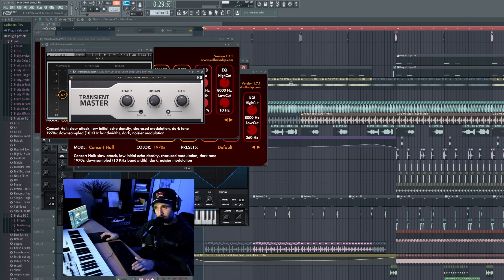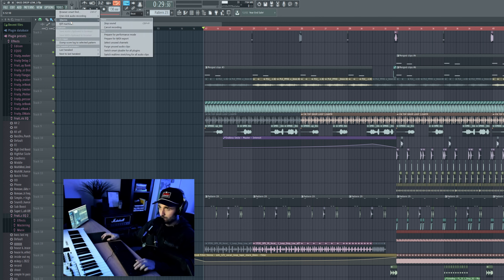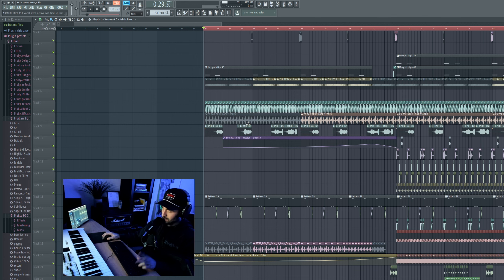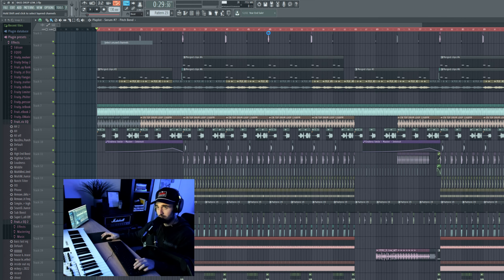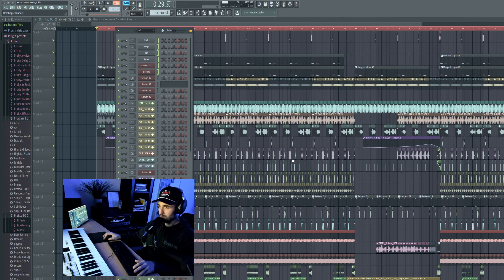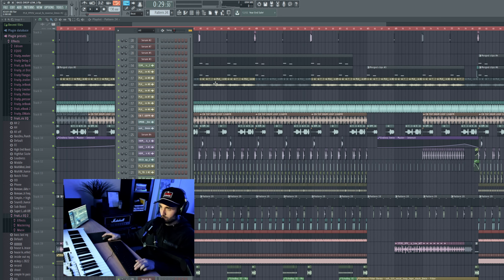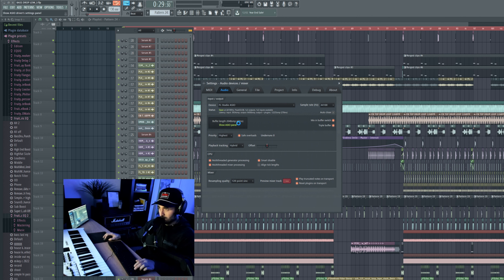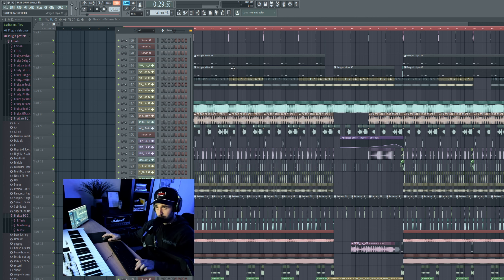6 Ways To Save CPU in FL Studio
In this video, I show 6 ways to save CPU in your DAW, specifically FL Studio.

1. Close all windows
2. Tools / Macros / Purge unused audio clips
3. Tools / Macros / Select Unused Channels / Fn + Alt + Del
4. Tools / Macros / Smart Switch Disable Plugins
5. Audio / Lower Buffer Length